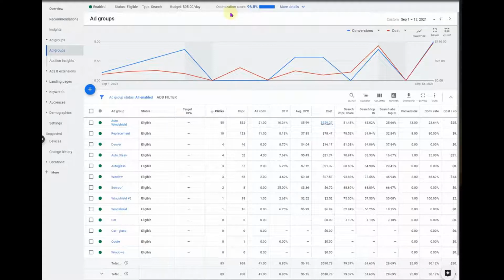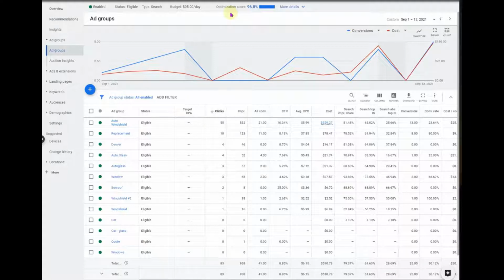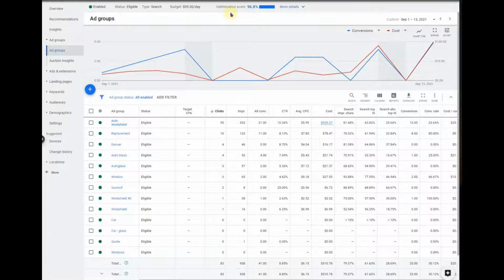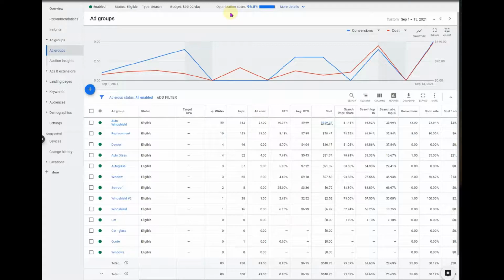Our PPC Agency in Denver Recommends This Before Applying Google Ads Maximize Conversions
Hadi Cloud is based in Denver offering PPC Agency services using Google Ads search to generate leads for our business clients who offer a service. Pay per click is a powerful tool for advertisers, but it can be difficult to know how to use google ads and google ads bid strategy.

Using Google Ads  'Maximize Conversions'  is one of the best ways to improve your google ads campaign. However, there are 3 things that you need to be aware of when using this strategy.

1) Apply  Google Ads  'Maximize Conversions' bid strategy to one campaign that has a budget that you are comfortable with testing out for up to 1 to 2 weeks because it can take that  long for Google to see weather your campaign is performing well or not with the new bidding strategy.

2) Google Ads  'Maximize Conversions' bid strategy will only get you so far. Don't forget about negative keywords! These words will prevent your ad from showing up in searches for irrelevant terms which could waste money.

3)  Finally you want to make sure that your conversion tracking is setup correctly because Google Ads will use your current conversion setup and there is a chance that it will not work as well with maximize conversions bidding strategy.

If you follow these 3 points and do your research before applying the automated bid strategy 'Maximize Conversions' by Google Ads you can improve your ad's performance and keep an eye on any negative impact to make sure that all results are positive.

Hello! My name is Inayet, and I am here to help you with your Google Ads account. I work with businesses to assist them in growing their service-based business so that they may focus on improving their service rather than spending days and weeks figuring out what works and what doesn't in their Google Ads account. We do this by targeting the correct audience, tailoring ads to those audiences and optimizing for conversions.